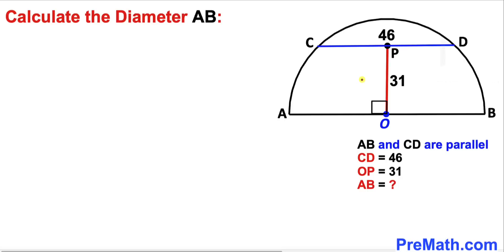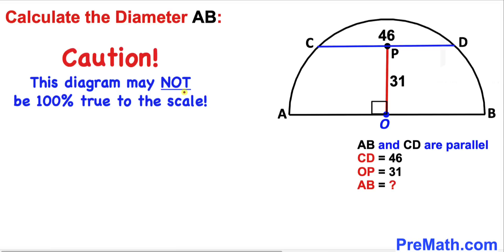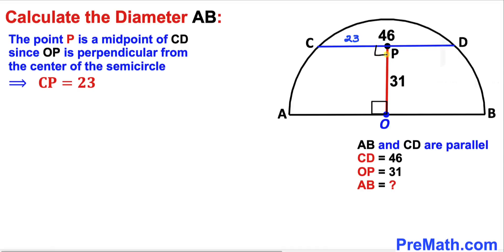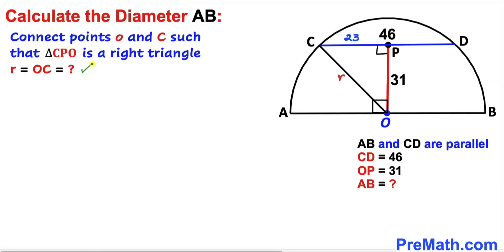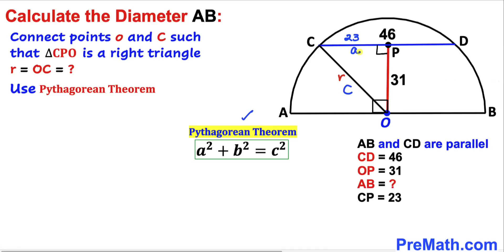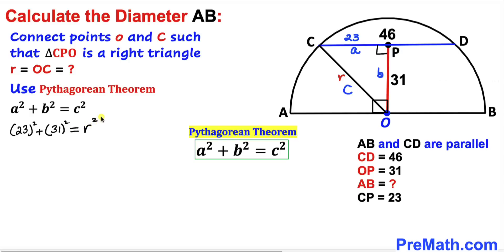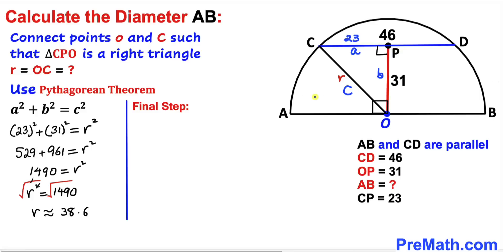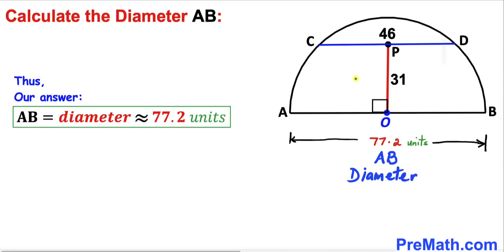Find the Diameter of the semicircle | Important Geometry and Algebra skills explained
Learn how to find the Diameter of the semicircle. Important Geometry and Algebra skills are also explained: Pythagorean Theorem. Step-by-step tutorial by PreMath.com

blackpenredpen
math olympics
olympiad exam
math olympiada
British Math Olympiad
olympics math
olympics mathematics
Number Theory
mathcounts
math at work
Pre Math
Olympiad Mathematics
Olympiad Question
Geometry
Geometry math
Geometry skills
Right triangles
imo
Competitive Exams
Competitive Exam
Find the diameter
Semicircle
Pythagorean Theorem